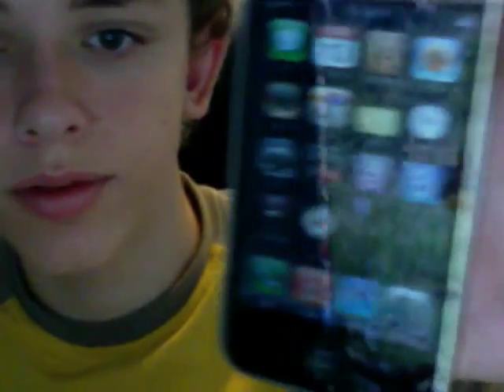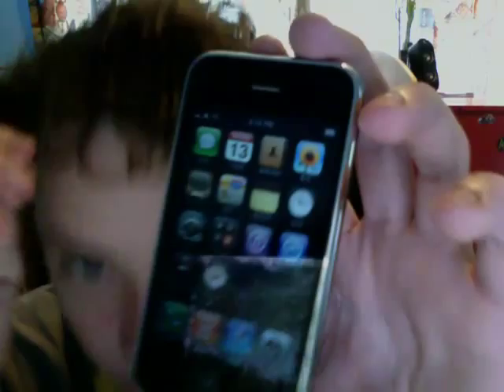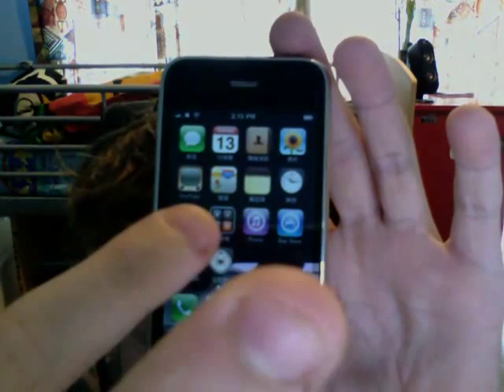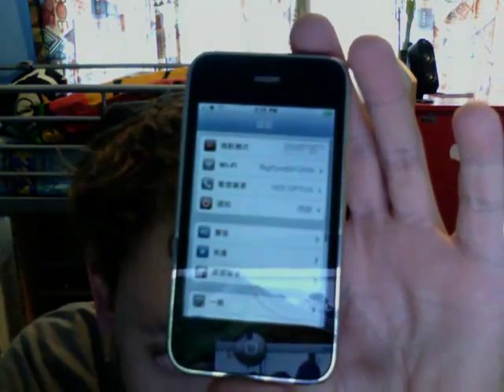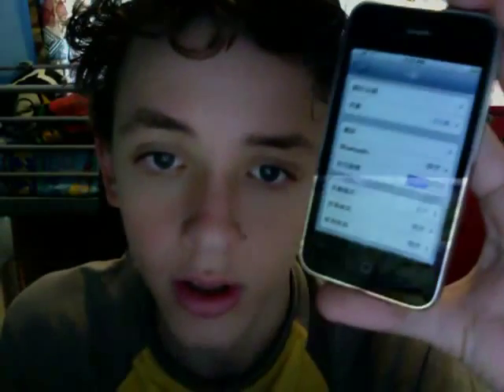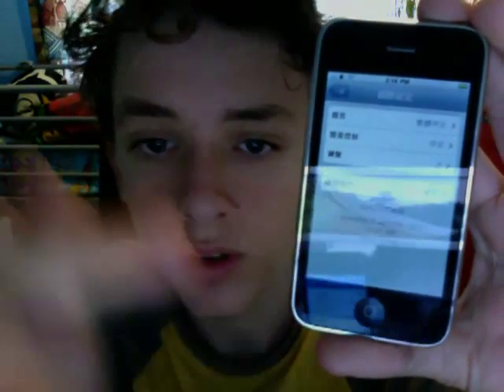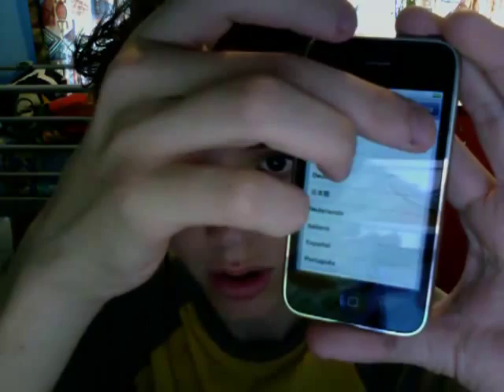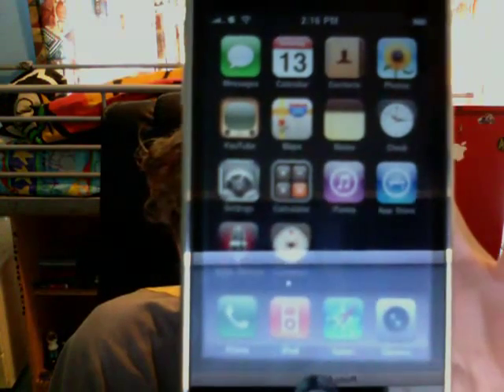how to change language on iphone 3G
how to change language on iphone